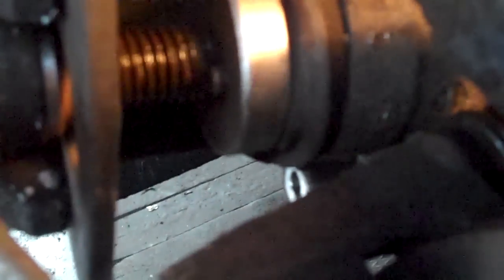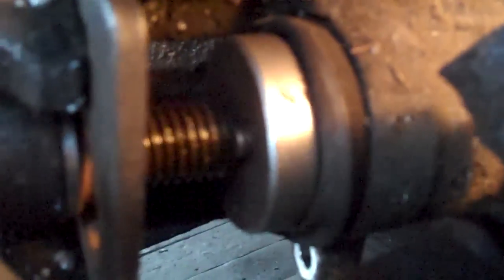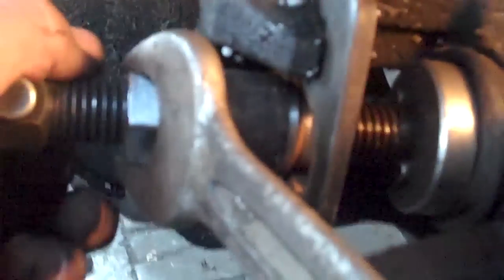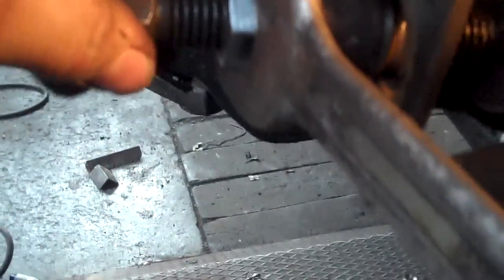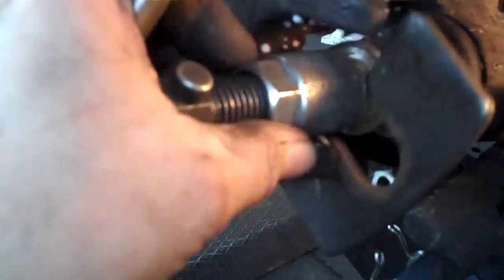VW GOLF 19 TDI REAR BRAKE REPAIR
VW GOLF 19 TDI REAR BRAKES REPAIR, using a wind back tool